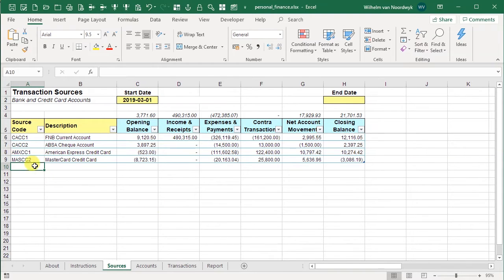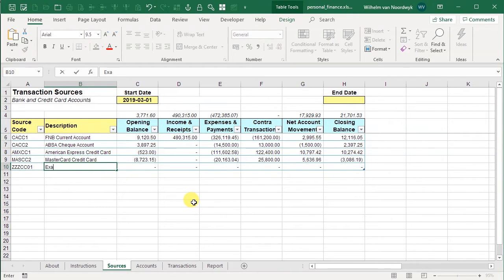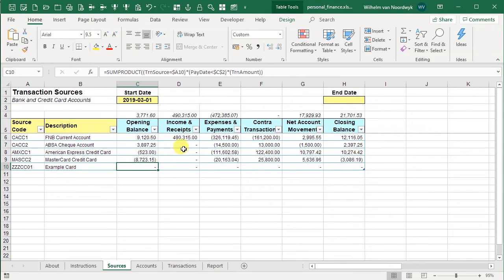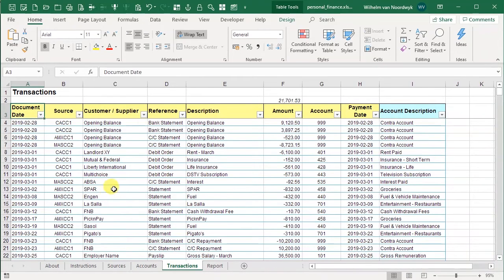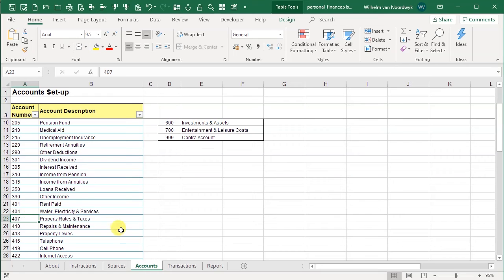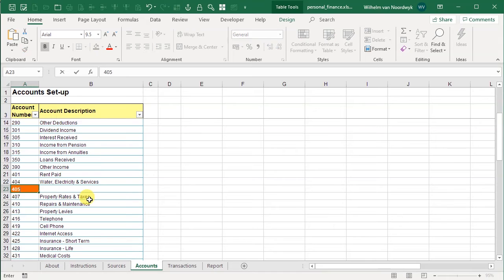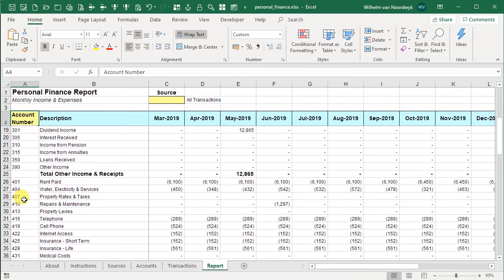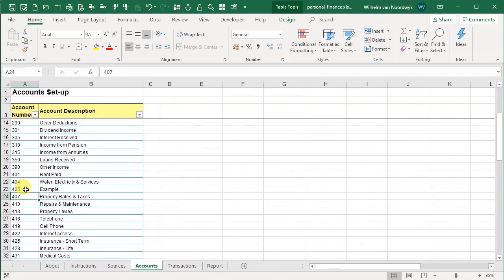How To Add Accounts To Our Personal Finance Template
This template support video illustrates how to add general ledger type accounts to our personal finance template. It also shows you how to create additional transaction sources like credit cards or bank accounts.